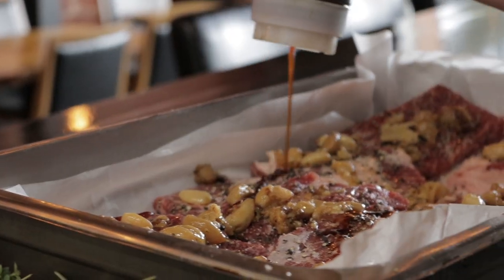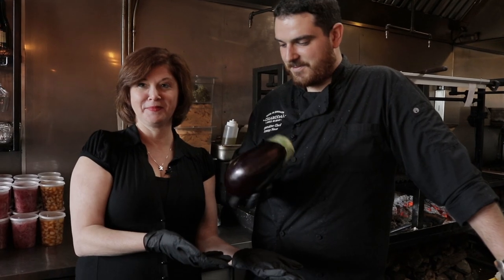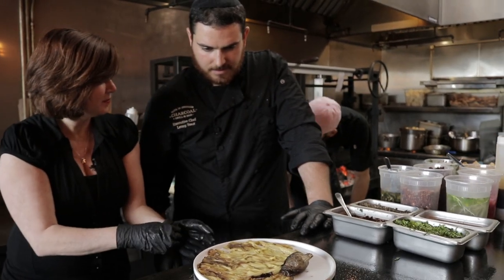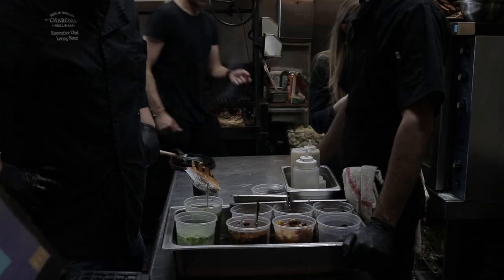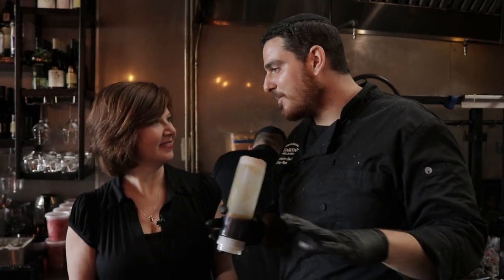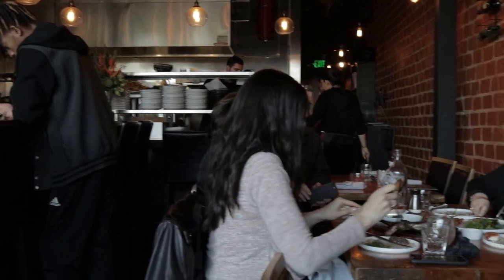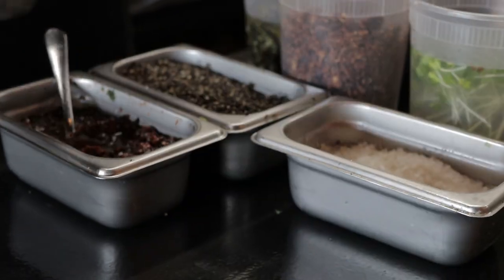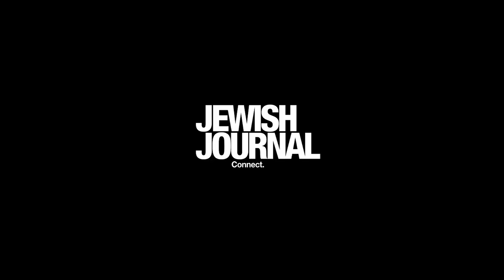Debra Eckerling's Jewish Bucket List. Episode Four: Kosher Kitchen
Kosher Cooking

In April, Jewish Journal Contributing Writer Debra Eckerling continued her 2019 Jewish Bucket List with a Kosher Cooking Adventure. Chef Lenny Nour of Charcoal Grill & Bar on Beverly Blvd., in Los Angeles, invited Debra into his fleishig kitchen to talk about cooking and prepare some tasty kosher food. Billed as a "Mediterranean restaurant with a taste of Jerusalem," Charcoal is a vibrant venue is full of delicious and creative dishes, along with awesome energy and Israeli music.

Read about Debra Eckerling's experience with Kosher Cooking with Chef Lenny at Charcoal Grill & Bar

Jewish Journal contributing writer Debra Eckerling is undertaking a new Jewish experience every month in 2019. Learn about her 2019 Jewish Bucket List